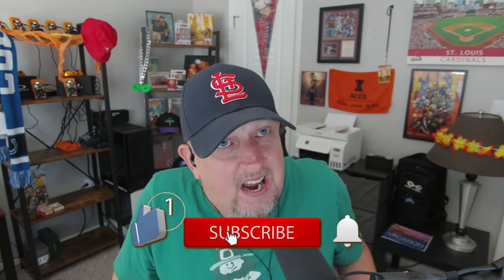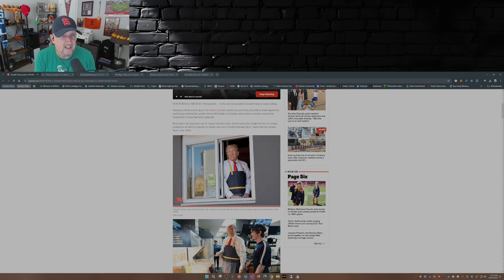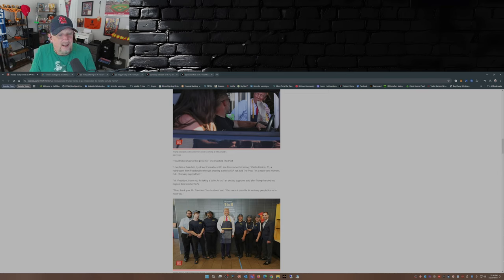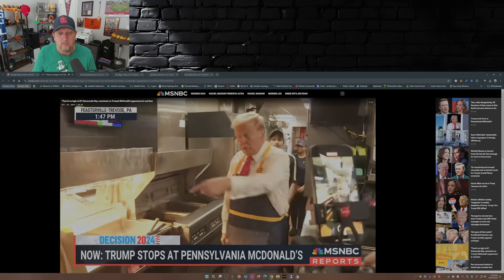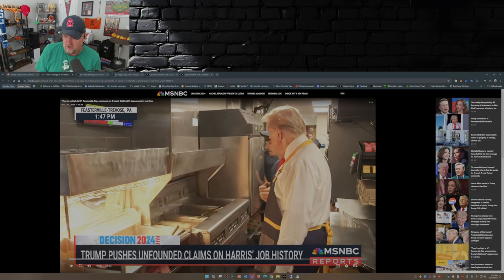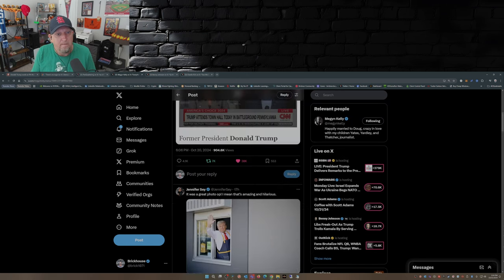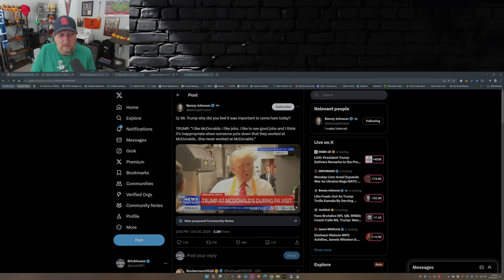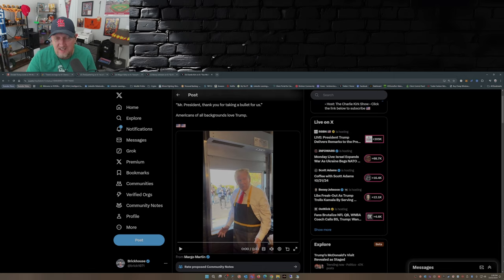TRUMP Hits McDonald's Fry Frenzy Unleashed!